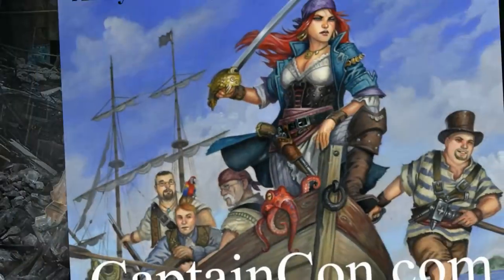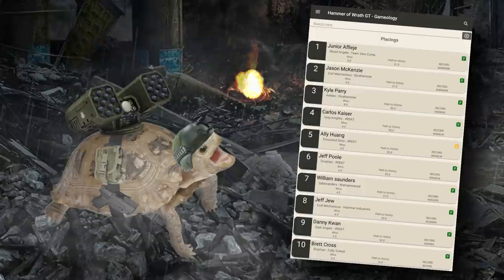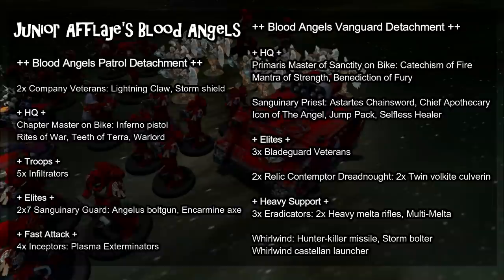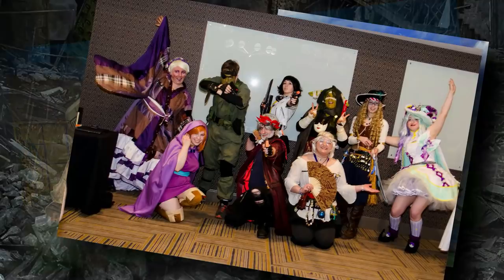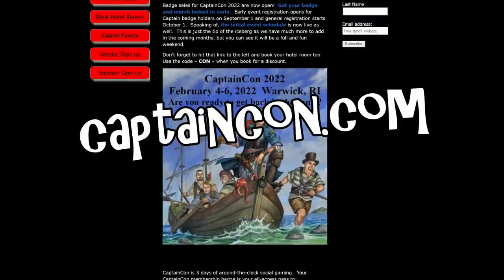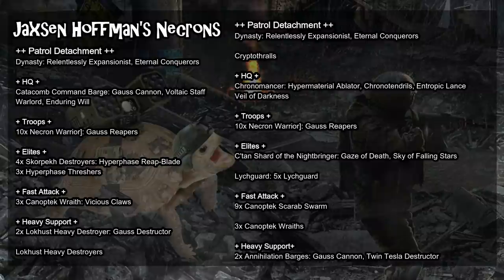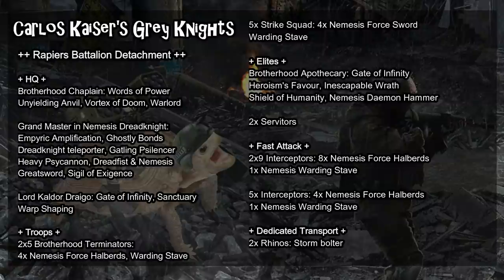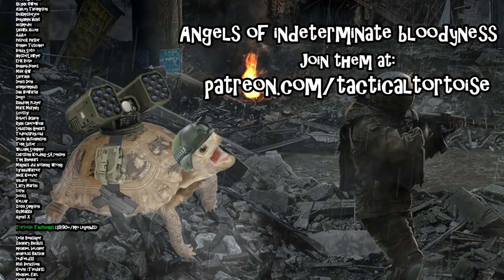The Blood Angels List that WON A GT! | Warhammer 40k Tactics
Talking about Junior Afflaje's recent GT win with a Blood Angels Space Marines list!